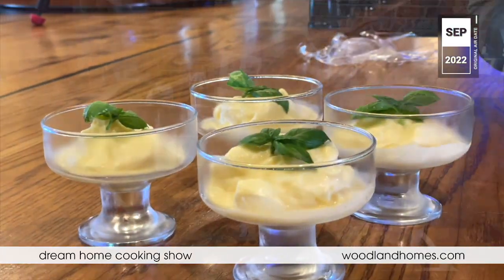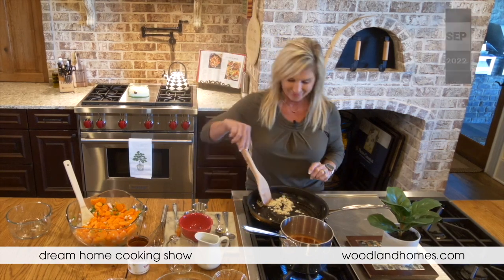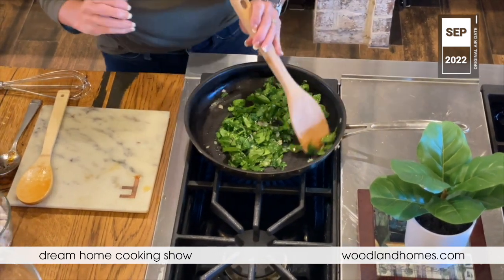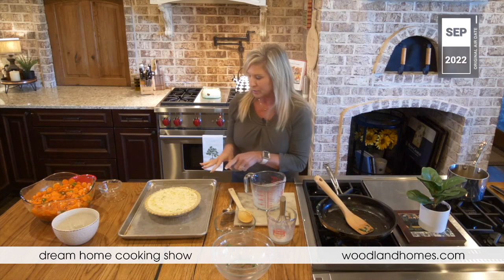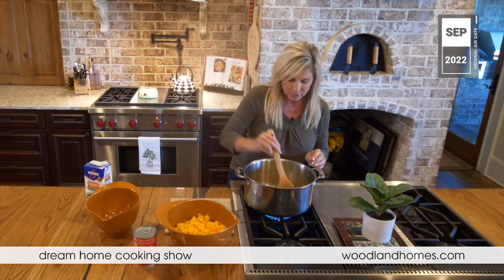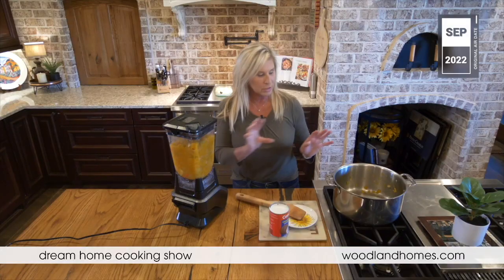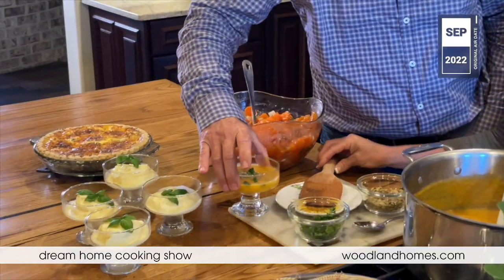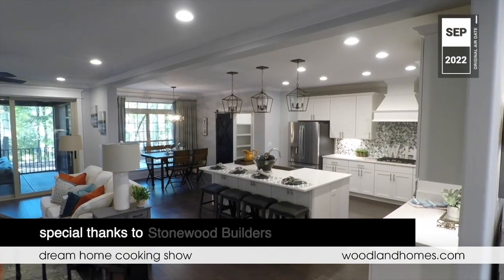Dream Home Cooking: 31 Wynwood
Butternut squash soup, "copper pennies," spinach and smoke gouda quiche and a pineapple freeze are this week's recipes!